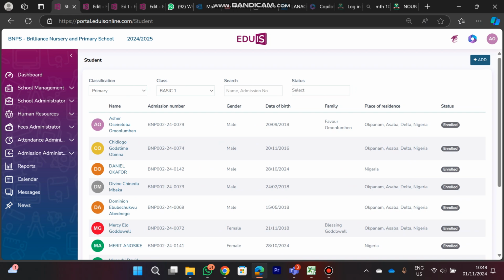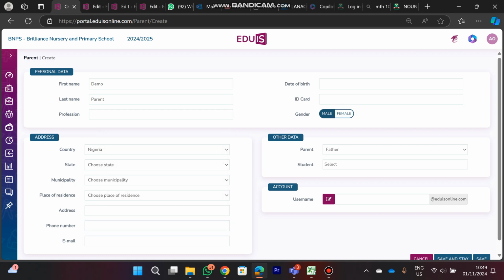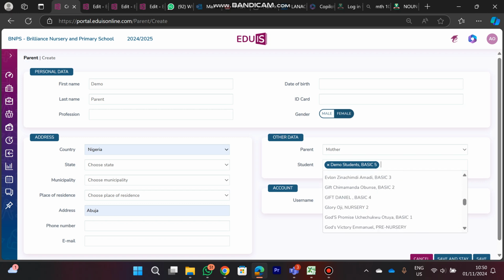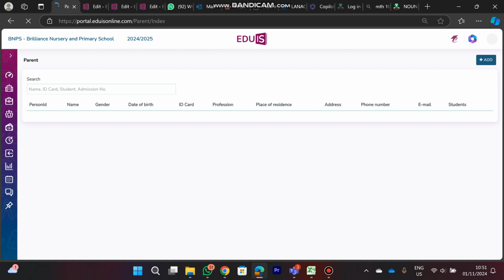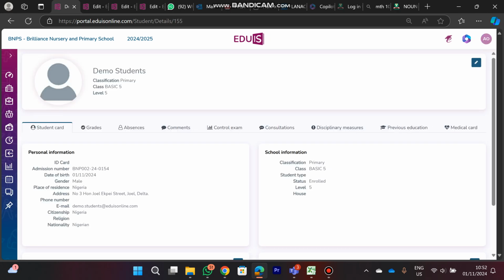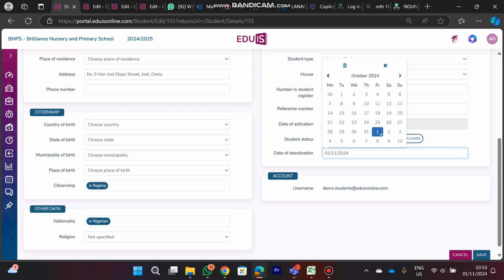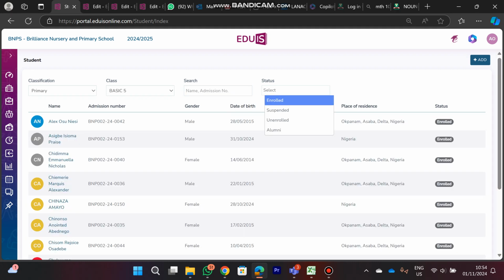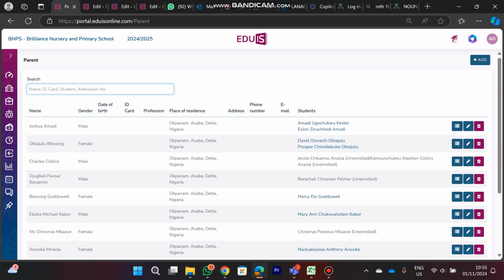How to create Parent account, unenroll student and delete parent account